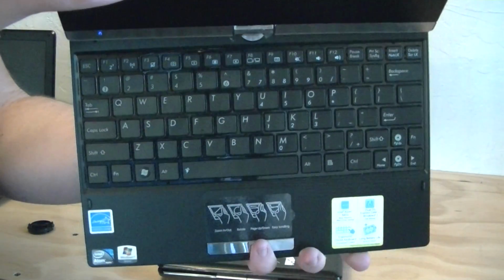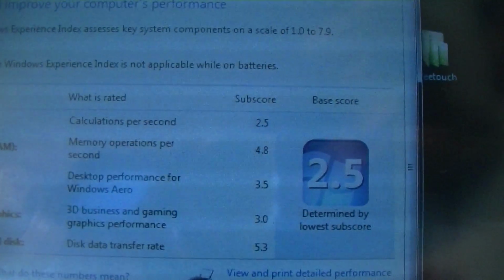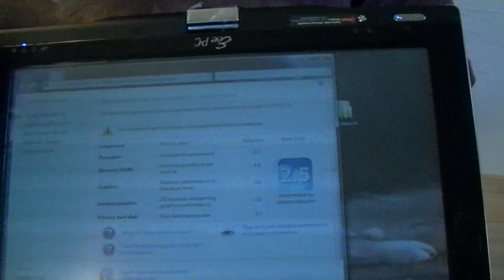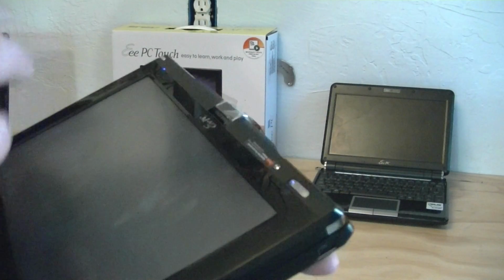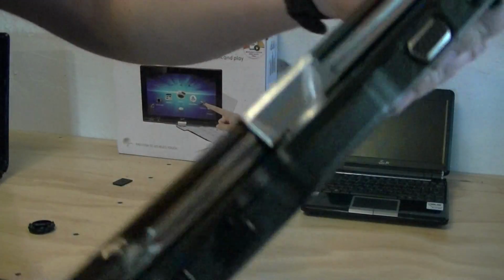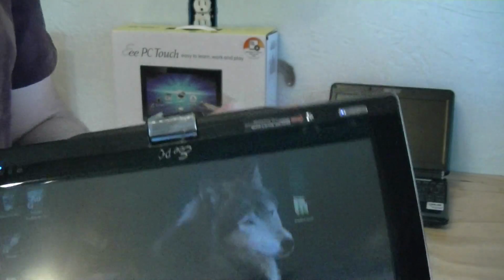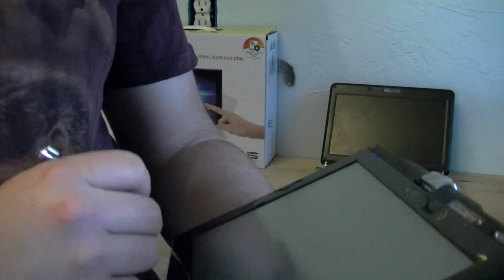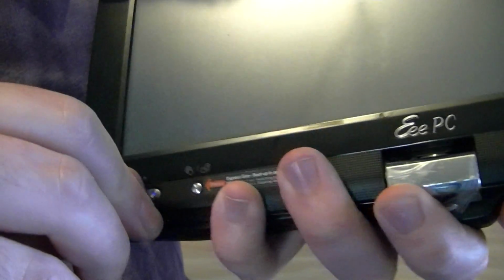Asus EEEPC T-101MT Review (Part 1) HD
This is the first part of my review, general first impressions and feel of the tablet I know I mentioned battery life and said nothing about it but expect about 6.5 hours as they say.